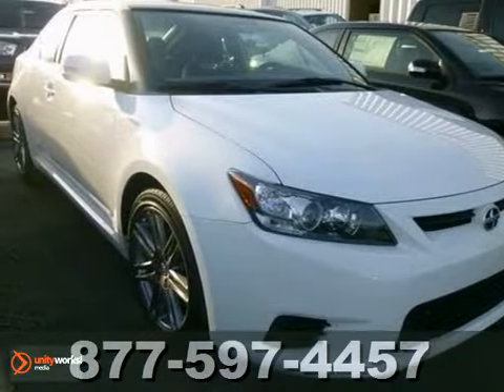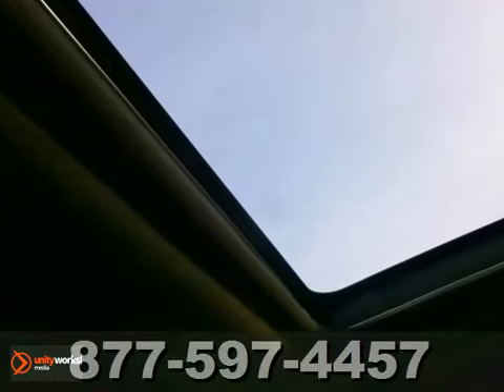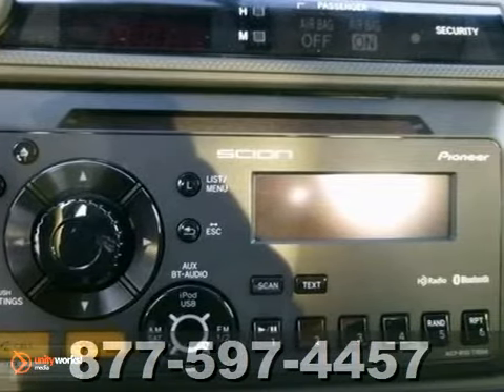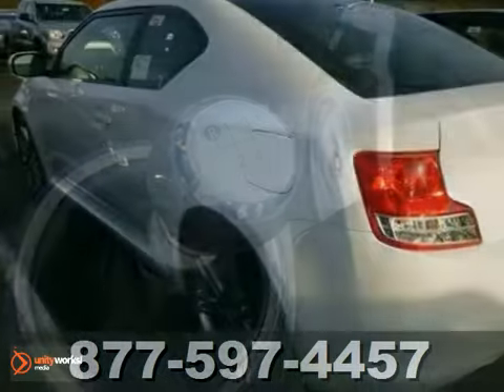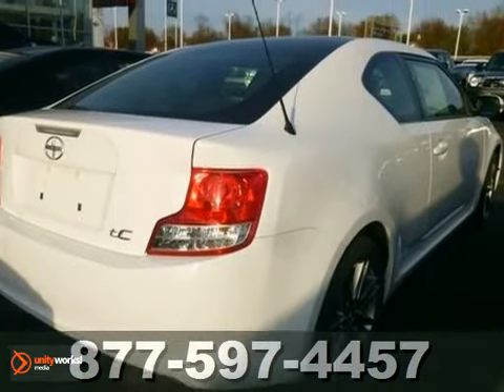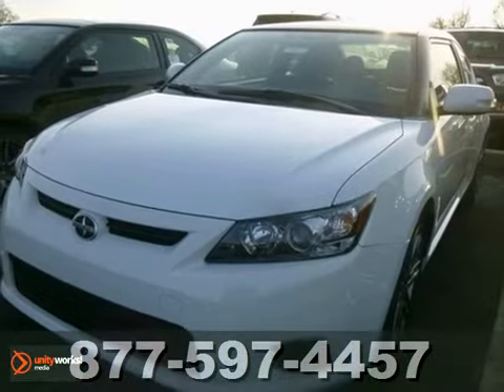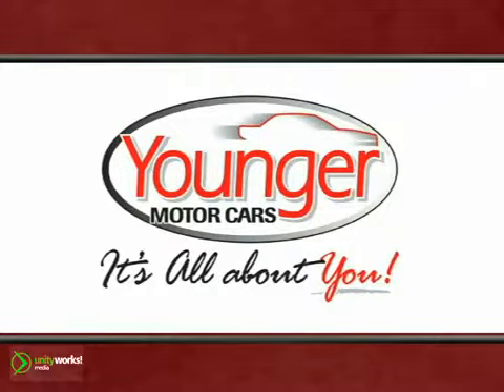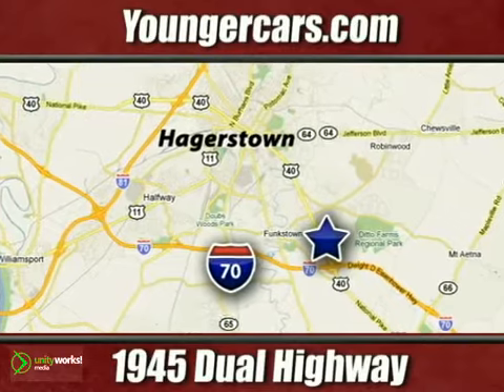2013 Scion tC Winchester-WV Hagerstown, MD C1597700 - SOLD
Year: 2013
Make: Scion
Model: tC
Engine: 4 Cyl. 2.5L
Transmission: Manual
Color: 0040_SUPER_WHITE_
Stock #: C1597700
Price excludes $200 Documentary Fee (not required by law). Your only additional costs are sales tax, processing fee, and MVA tag and title fees for the state in which the vehicle will be registered. While every reasonable effort is made to ensure the accuracy of this data, we are not responsible for any errors or omissions contained in these pages.

Address:
1945 Dual Highway